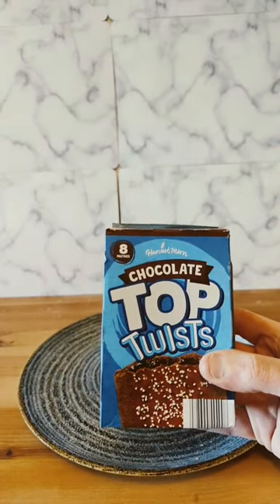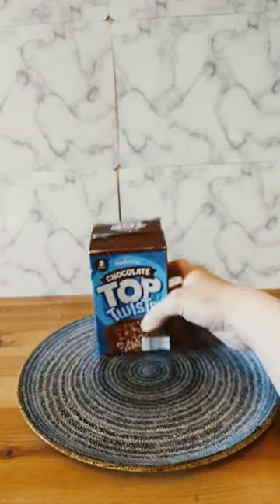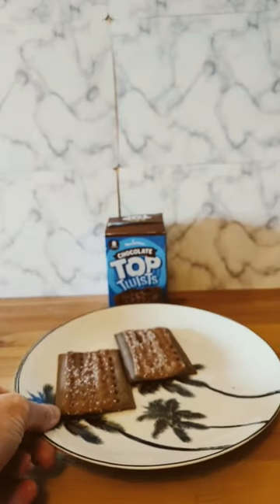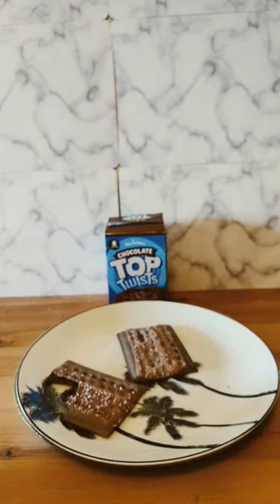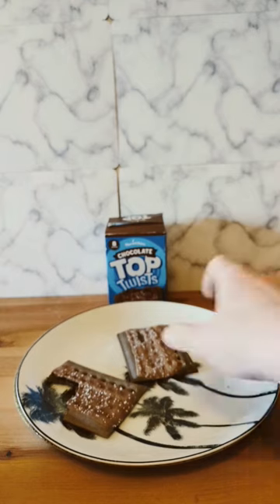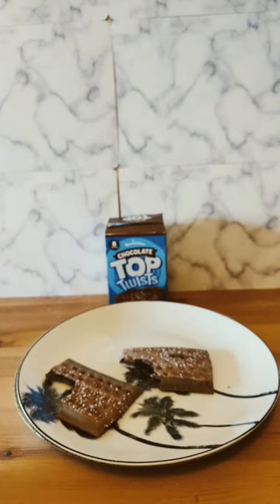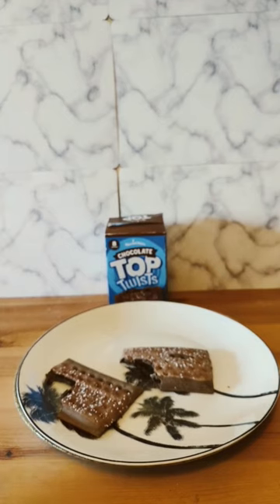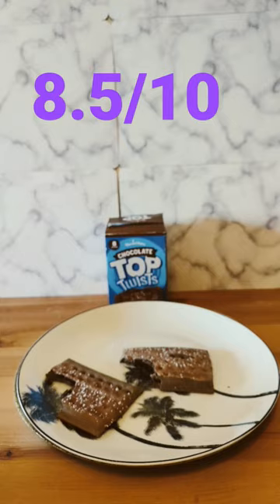Harvest Morn Chocolate Top Twists Review foodreview aldi l (Knockoff Pop Tarts)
Sweet Pastries With A Chocolate Flavoured Filling Coated With A Glaze And Decorated With Sugar Pearls.

Per 70g serving Energy (8400kJ/2000kcal) 1185kJ, 281kcal 14% Fat (70g) 7.4g 11% Saturates (20g) 3.3g 16%  Sugars (90g) 22g 24% Salt (6g) 0.34g 6%